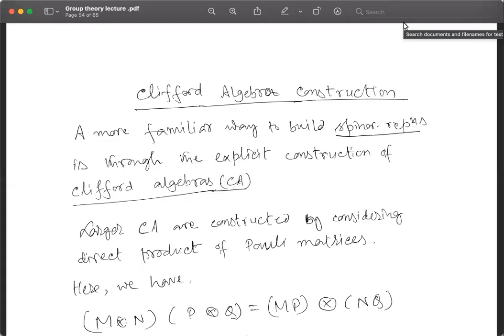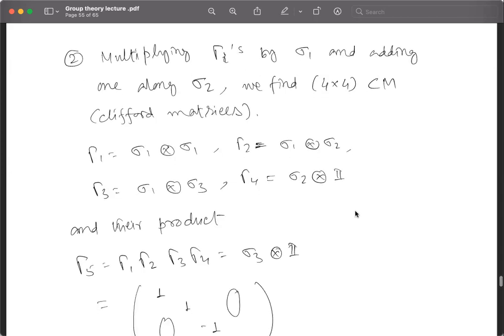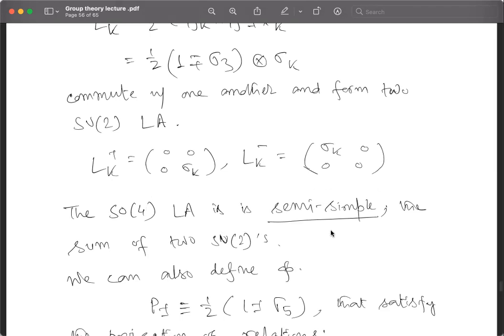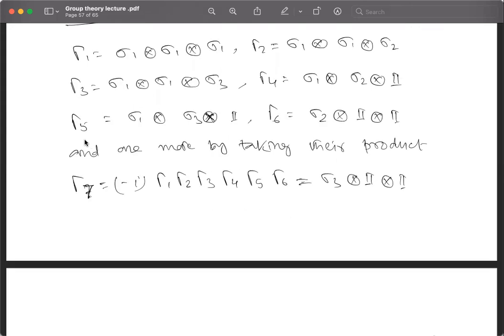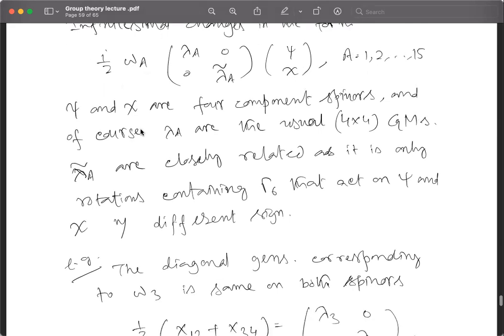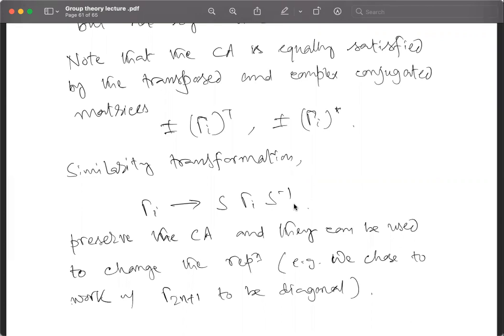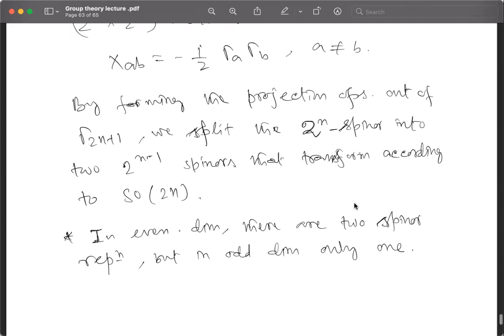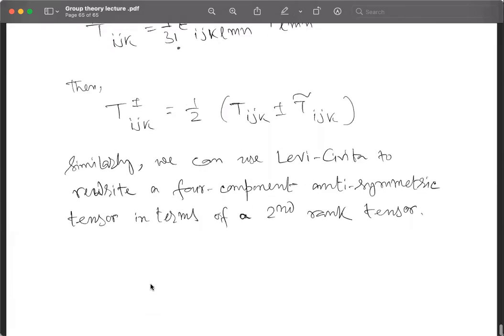Clifford Algebra 1